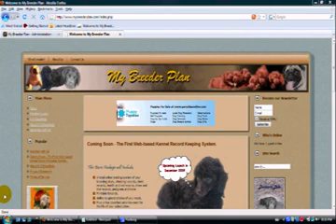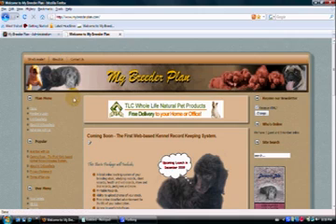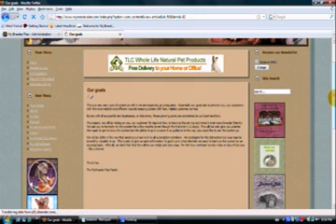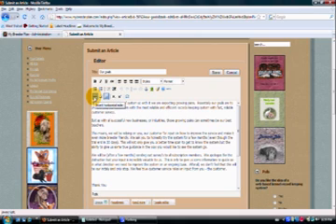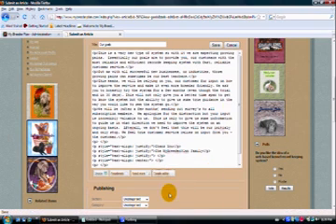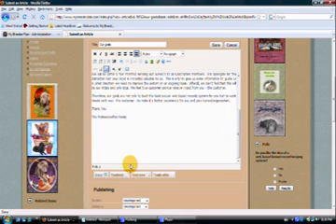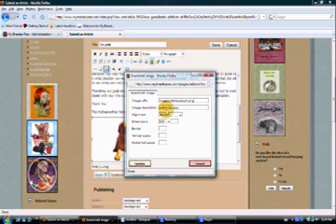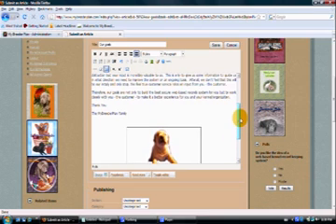Joomla Front End Editing x264